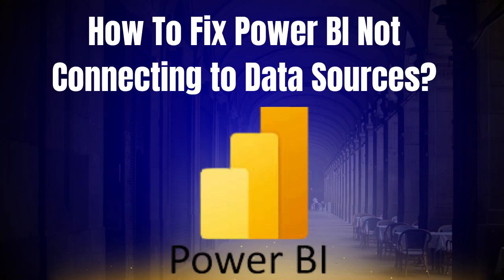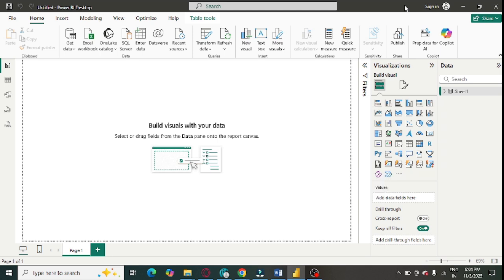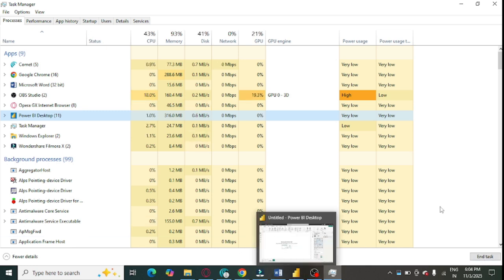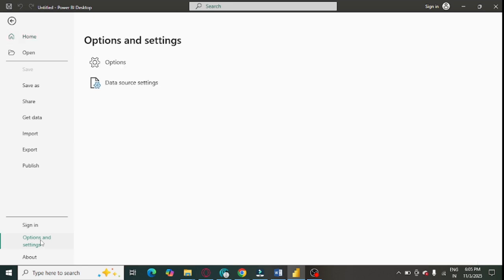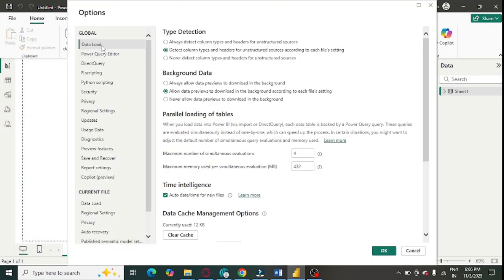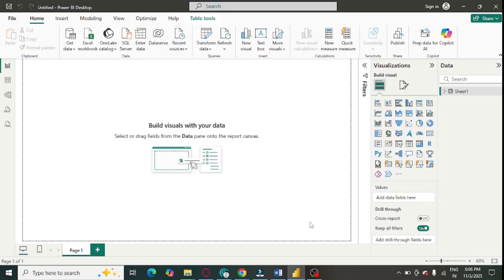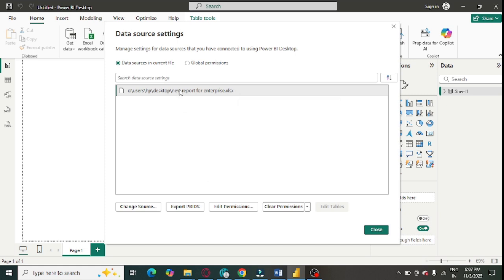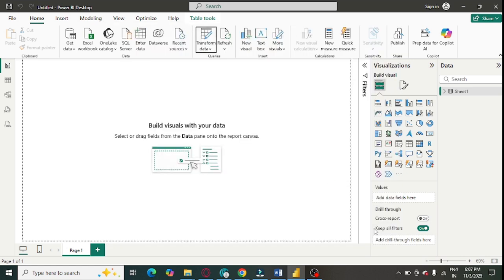5 Ways To Fix Power BI Not Connecting to Data Sources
If you are unable to connect to the data sources in Power BI, this tutorial has a solution for you. Power BI sometimes causes some issues, but you need not to worry as the fixes are also available.

Here are steps to fix power bi not connecting to the data source problem:

Step 1 – Check Internet and Wi-Fi Router (Restart It)

Step 2 – Close PowerBI From Task Manager and Restart it

Step 3 - Clear the cached credentials

File - Options and settings - Data source settings - Clear Permissions

Step 4 – Clear Data Cache

Go to File - Options and Settings – Options – Data Load – Clear Cache under Data Cache Management Options

Step 5 - Update Data Source Connection Settings

Go to File - Home - Transform Data - Data Source Settings.

Verify all the connection settings are correct such as server names, database names, etc. Change them if required or clear permissions.

Power BI Not Connecting to Data Sources, unable to connect to data sources in power bi. Not connecting to data sources in power bi in windows 10 or windows 11,